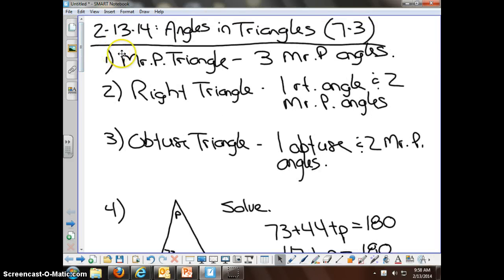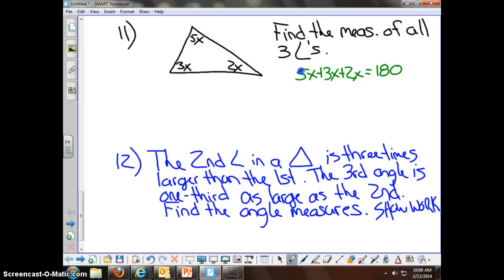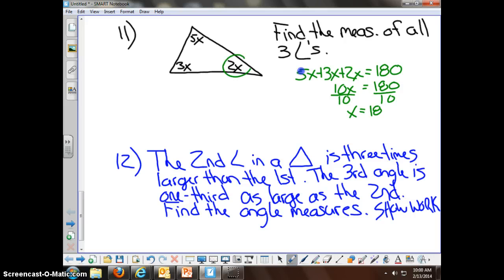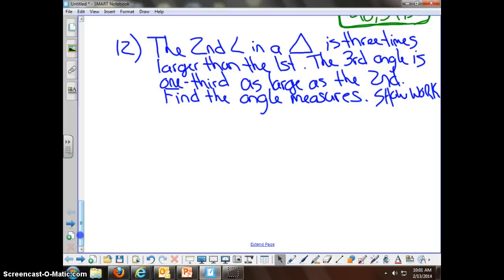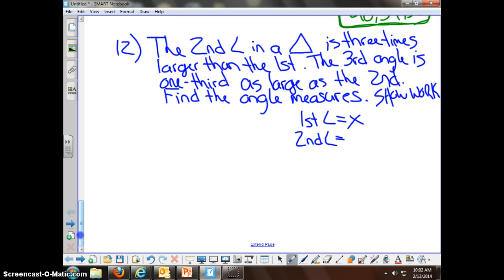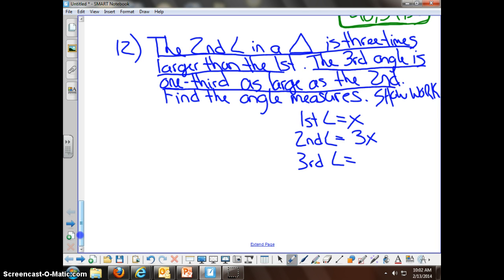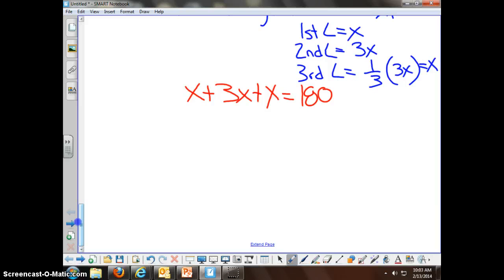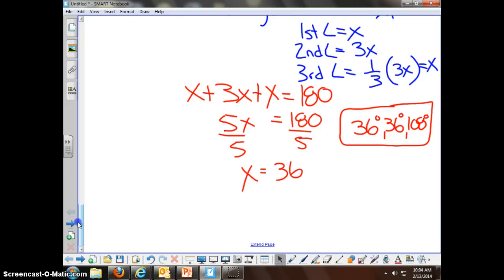Triangle Sum Theorem